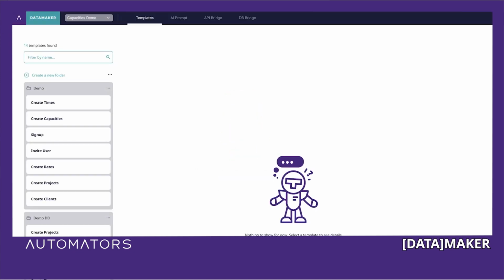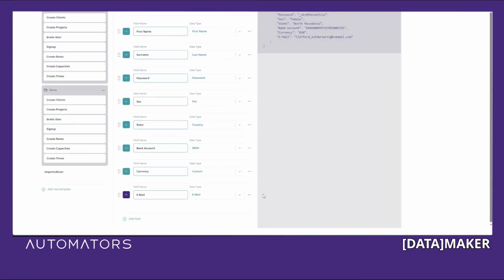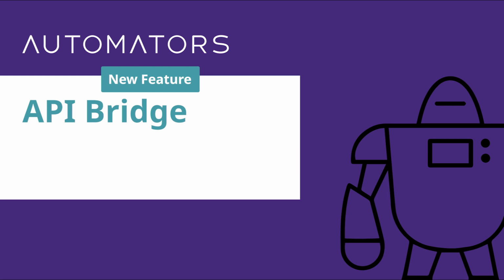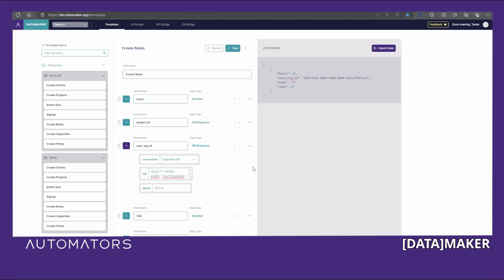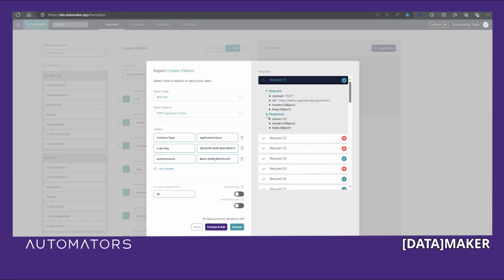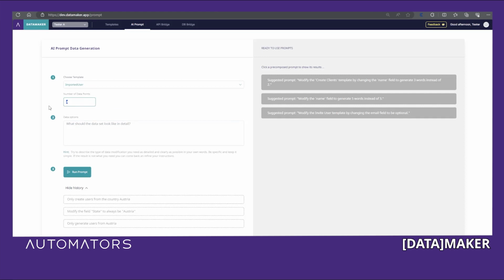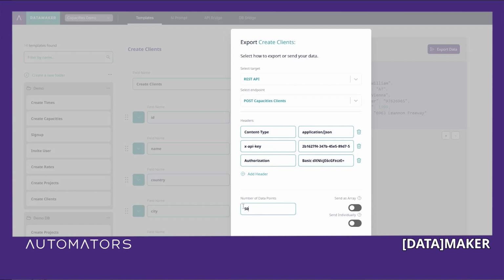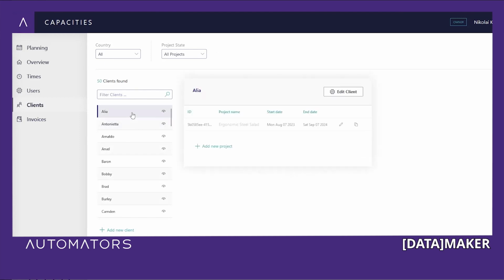DataMaker Feature Update 2023 12